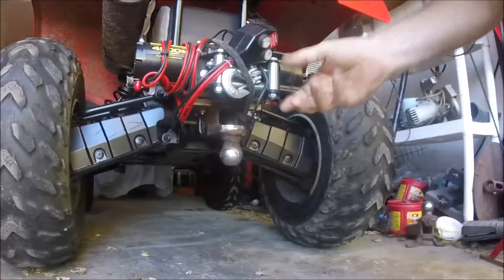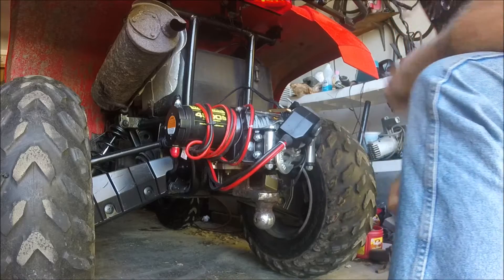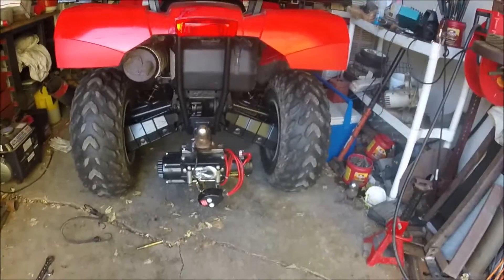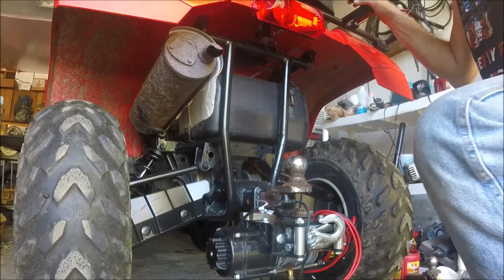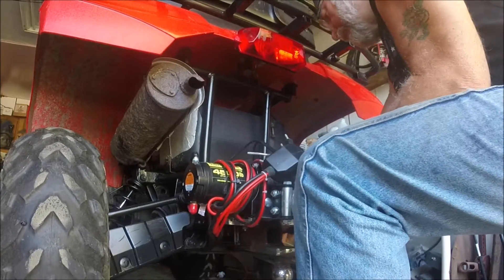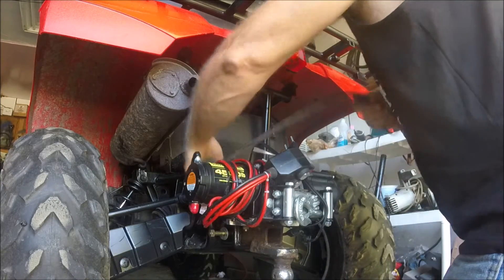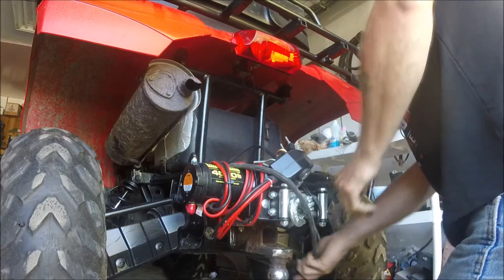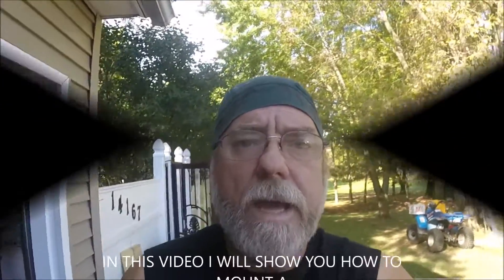HOW TO MOUNT A WINCH ON A 4 WHEELER WITH NO CUSTOM BRACKETRY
IN THIS VIDEO I WILL SHOW YOU HOW TO MOUNT A 4 WHEELER WINCH WITH NO CUSTOM BRACKETRY, VARY COOL. AND SO EASY.